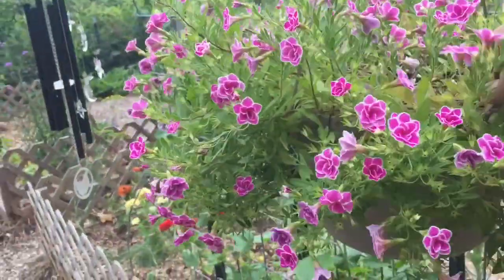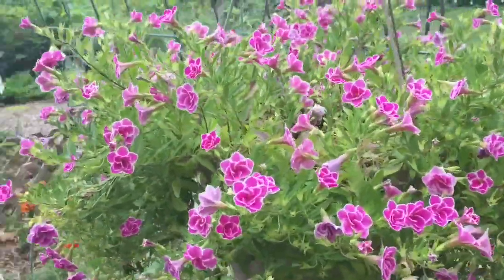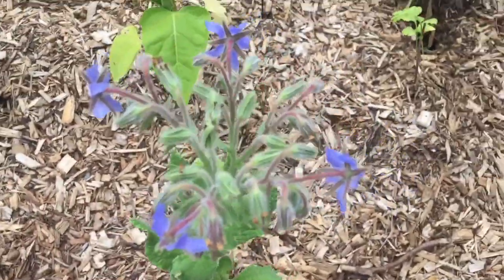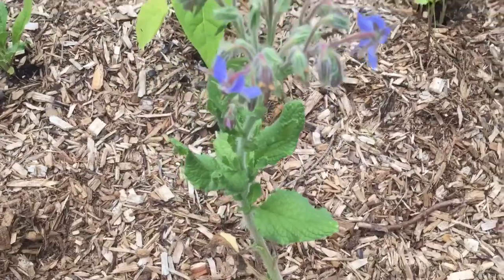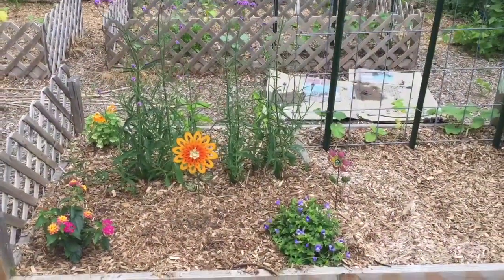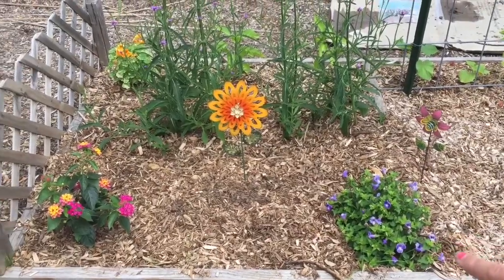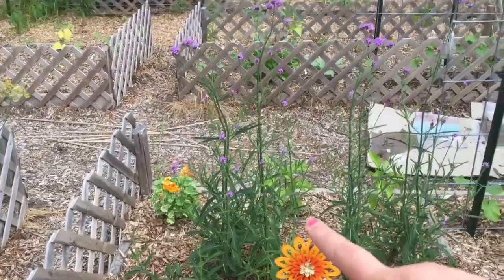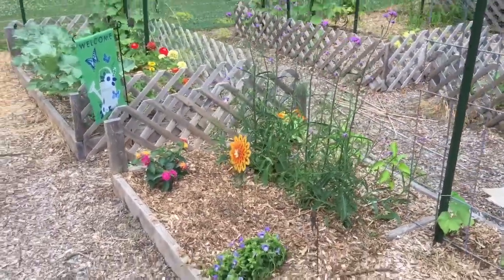National Pollinator Week & How I’m Helping Pollinators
This week is National Pollinators Week!!!  Learn how I am helping pollinators in my garden!
) reached out to us and asked us to share a few things about pollinators and what we have in our garden to help pollinators. I had a lot of fun walking you around the garden showing you what we have planted to help draw pollinators to our garden. Are you doing anything that is helping pollinators in your garden?

We need them just as much as they need us!